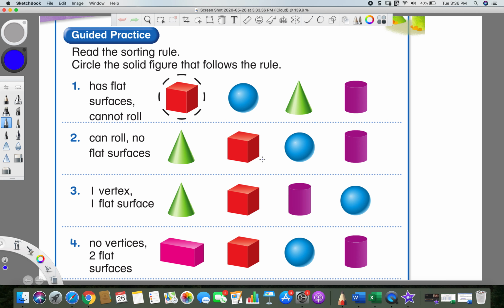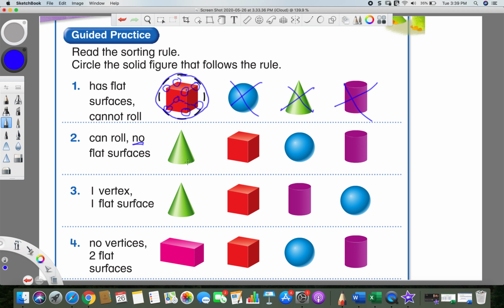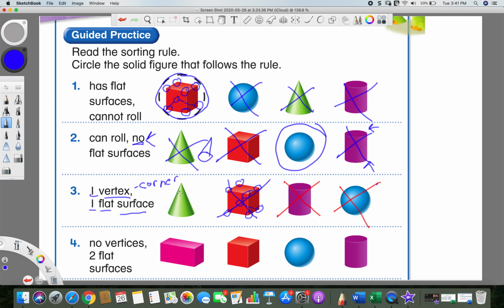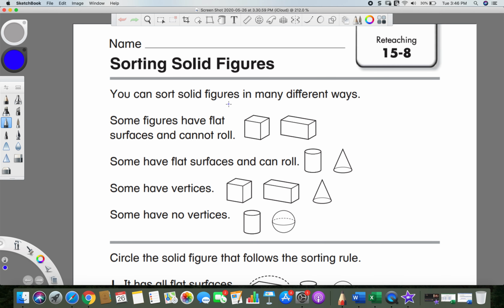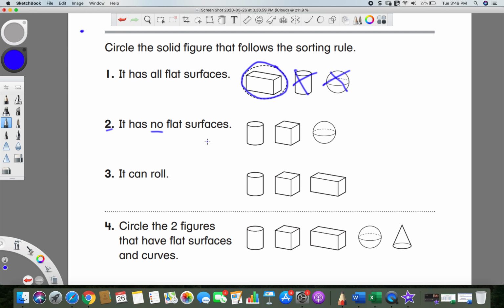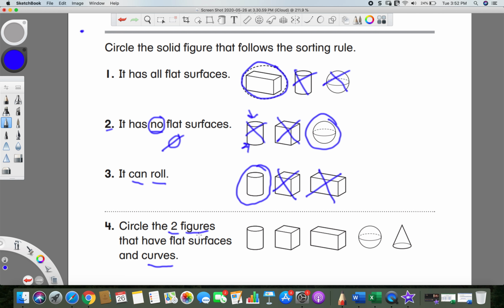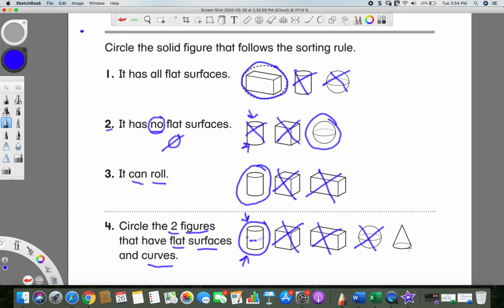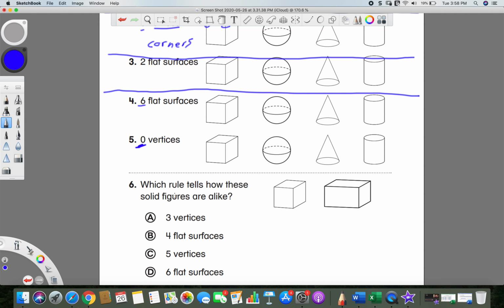Lesson 15-8 (sorting shapes)